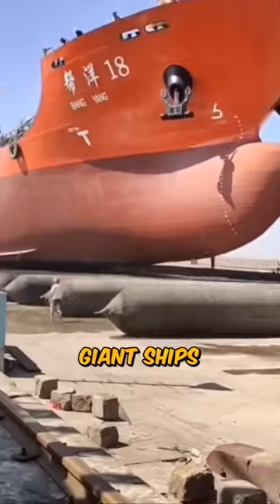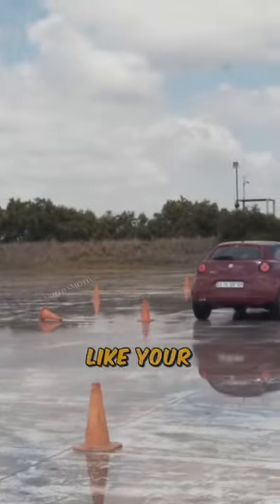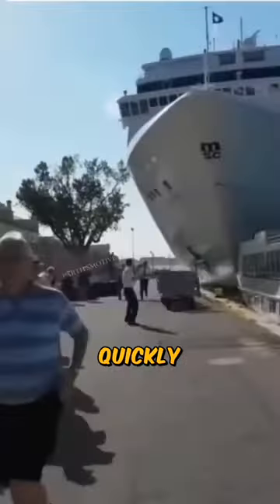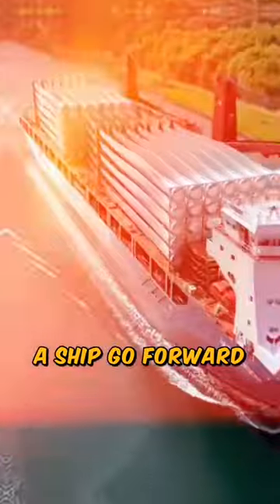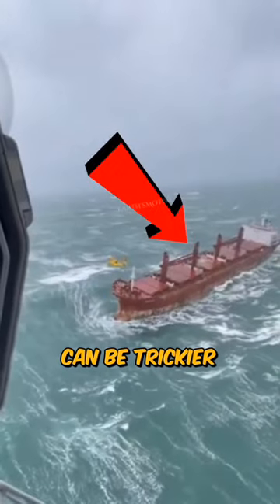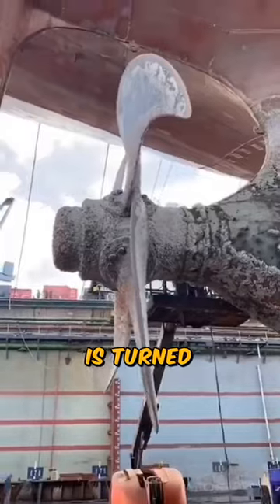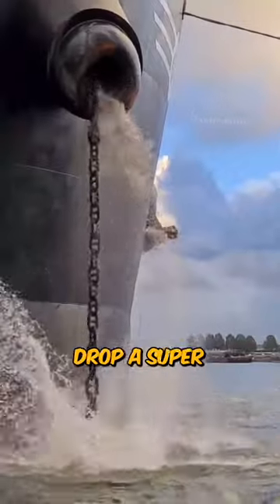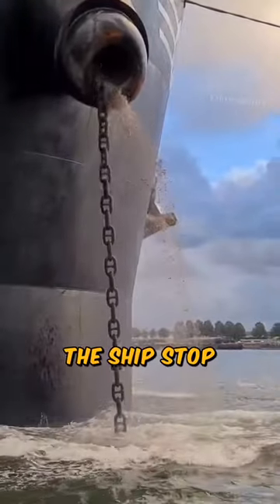How Heavy Ships Are Stopped To Avoid Accidents!!!🤔